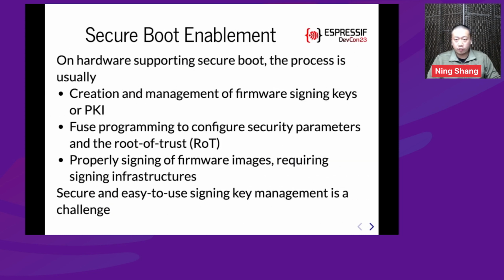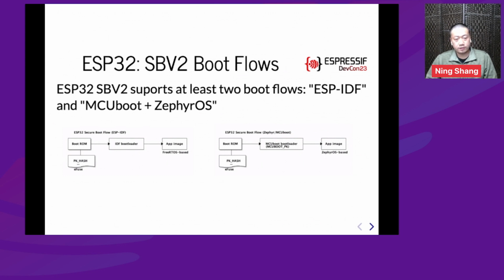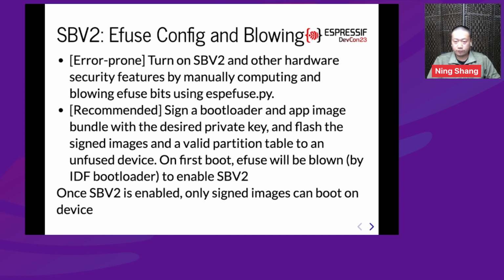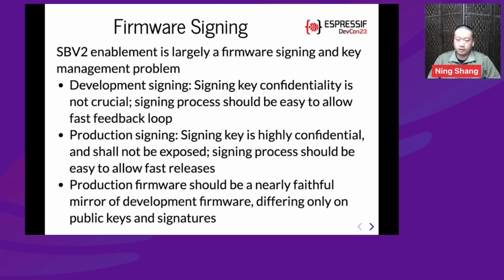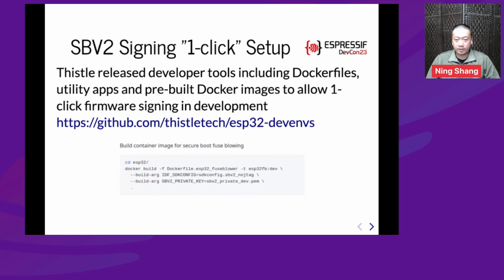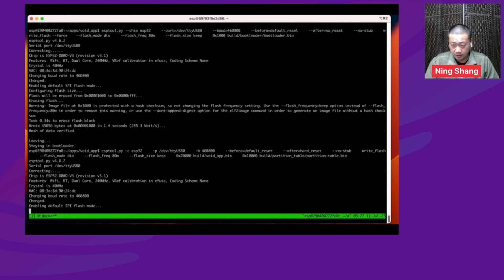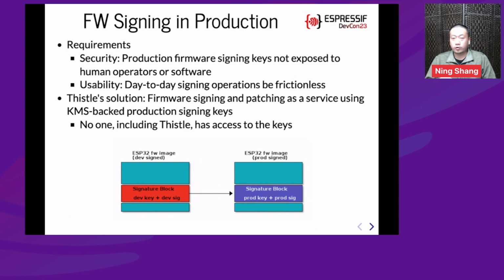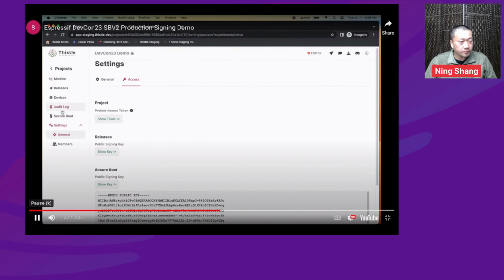DevCon23 - Enabling Secure Boot (V2) on ESP32 Platforms in Development and Production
We will talk about a methodology for enabling secure boot (V2) on ESP32 platforms, aiming at ease-of-use and signing key security for day-to-day development and for production releases. In a nutshell, we create Docker containers to automatically build and sign images, using dummy signing keys, and use a web service to patch dummy-signed images with production keys and signatures to create production images. The private production signing keys are protected by a Cloud key management system, and therefore are never exposed to the build system or a human operator during on-going signed firmware releases. Dummy-signed and production-signed images are readily flushable to ESP32 units, for development and production scenarios, respectively.

We will demonstrate a set of developer tools and the Web platform we have built for ESP32 secure boot enablement, which support both ESP-IDF images and ZephyrOS/MCUboot images.